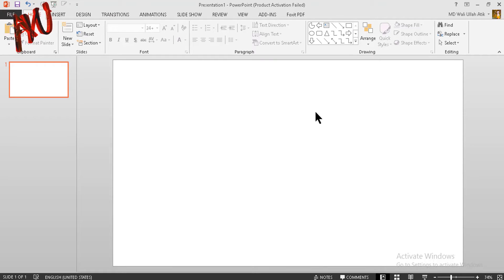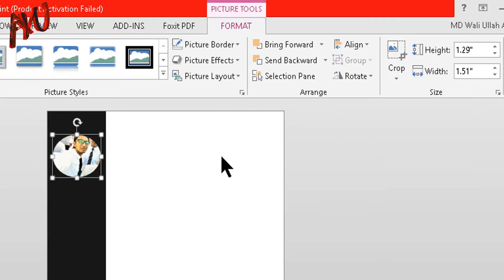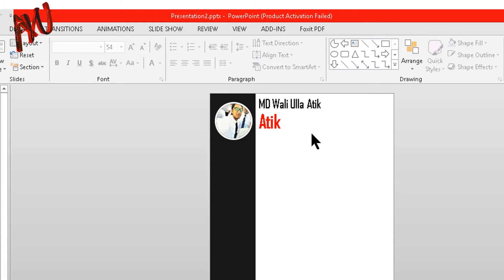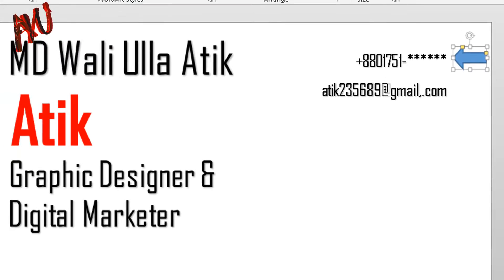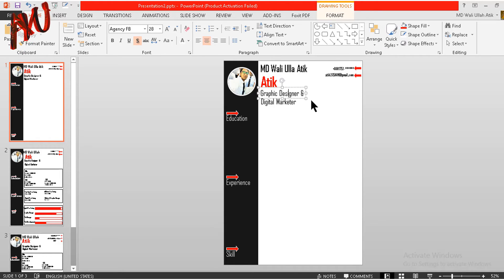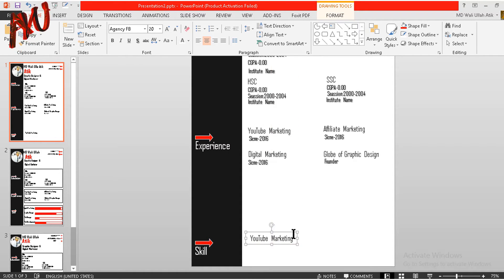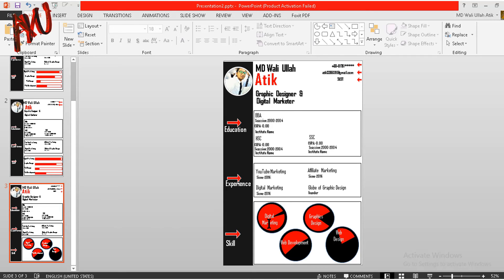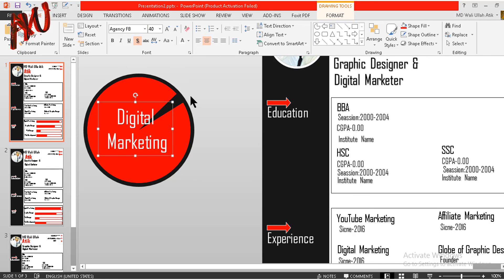How to Make a Modern CV with Microsoft PowerPoint - Make your CV Fast in PowerPoint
Do you want to make your CV in Powerpoint? Then this video will be really beneficial for you to make your CV in PPT. You can do it easily with MS PowerPoint. So lets see how to do this.